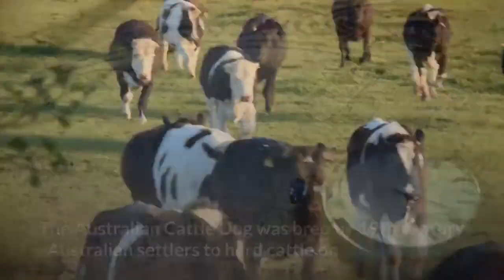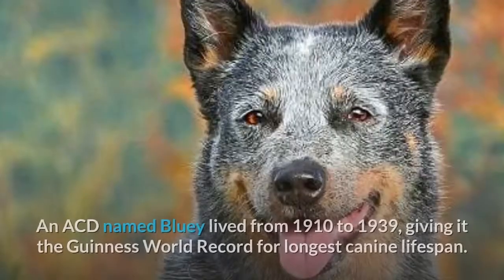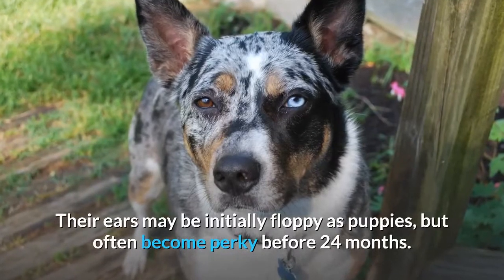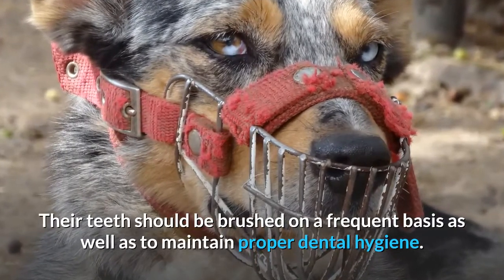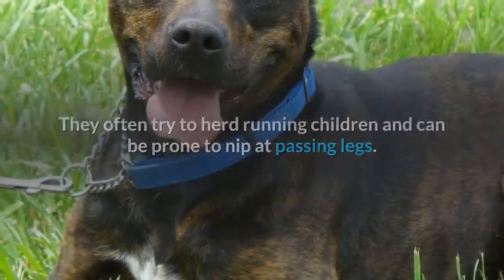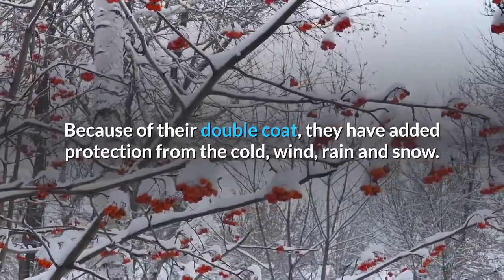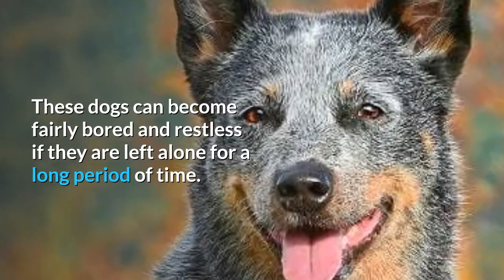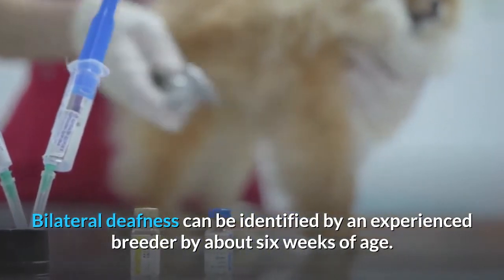Australian Cattle Dog Pros And Cons | The Good And The Bad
This video is all about Australian Cattle Dog Pros And Cons | the Good and the Bad.

Origin & History:

The Australian Cattle Dog was bred by 19th century Australian settlers to herd cattle on large ranches.
The breed was originally called an Australian heeler, and its other names are blue heeler, red heeler, and Queensland heeler.
It is called a heeler because it moves cattle by nipping at their feet; this trait was introduced to the breed from the dingo in its ancestry.
Australian heeler is known for its speed, agility, strength, endurance, and keen hearing and sense of smell.
The Australian Cattle Dog has been a huge help to the beef industry of Australia.
The ACD was accepted by the American Kennel Club in 1980.